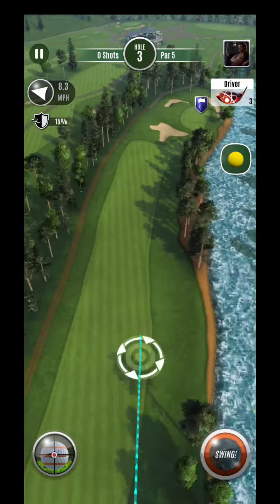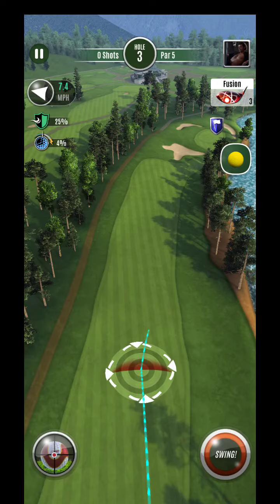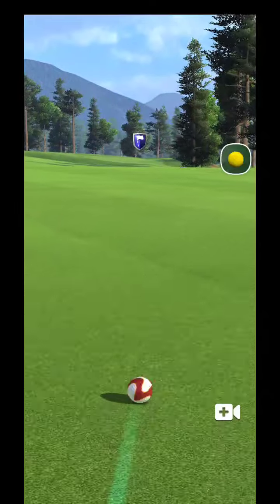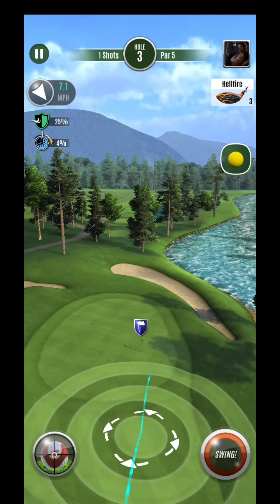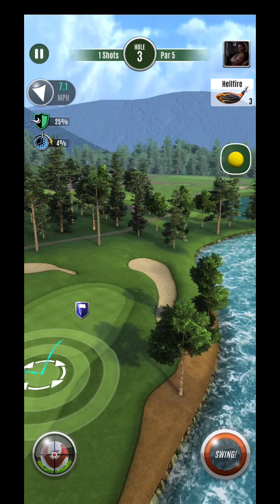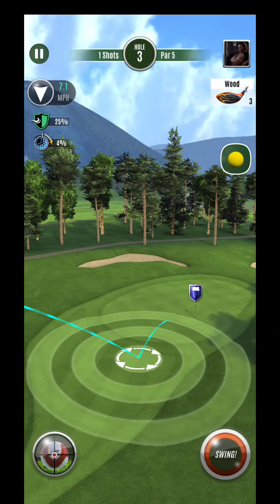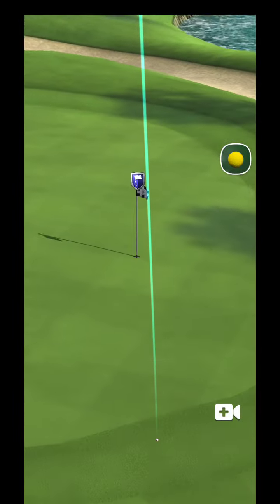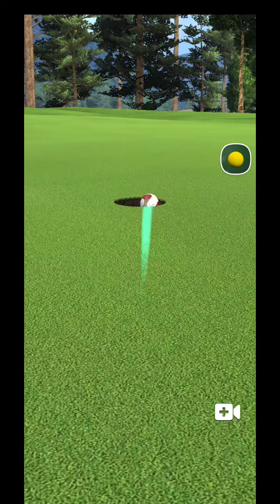Ultimate Golf Banff Springs Hole 9 Par 5 VET